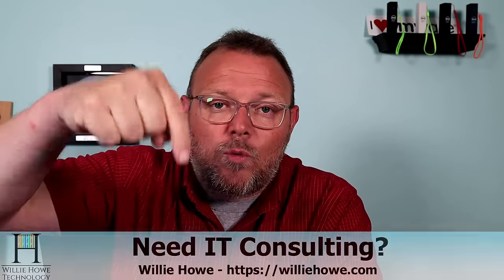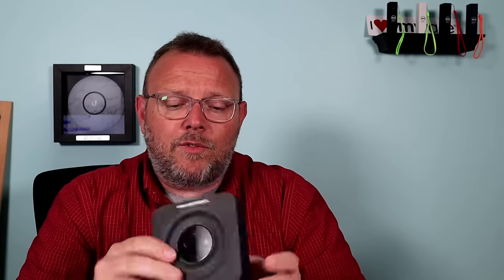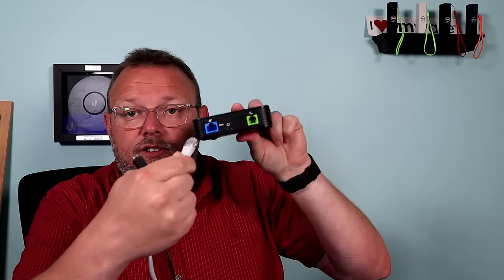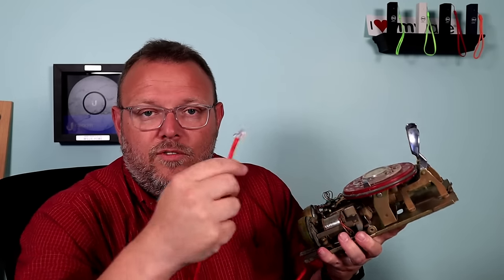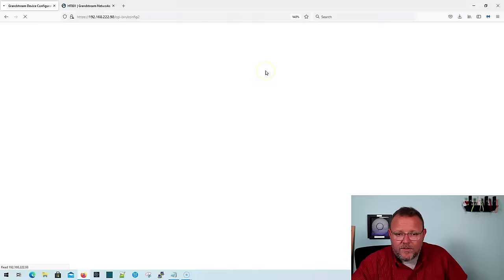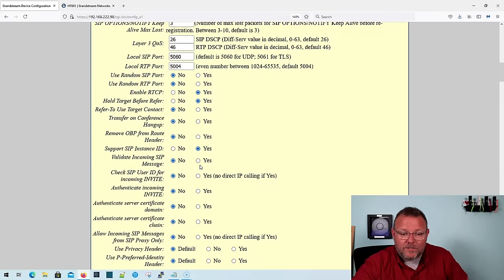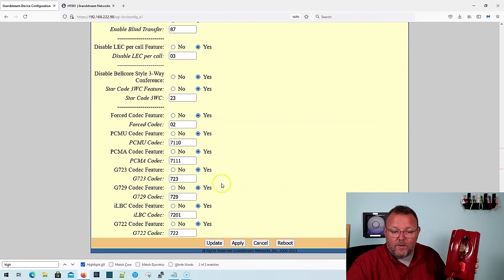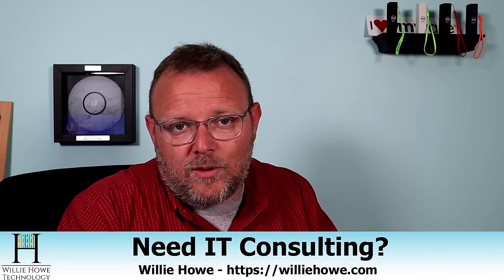Grandstream HT801 ATA - Keeping your analog dreams alive!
Need to keep analog devices (fax, alarm, rotary phones) going and integrated into your VoIP/SIP environment?  The Grandstream HT8xx series of ATAs (analog telephone adapters) is the perfect way to do it!  Here I show you how I'm hooking up an original early 80's rotary phone for my new office phone!

00:00 - Intro
00:11 - HT801 introduction
01:20 - What do you need an analog telephone adapter for?
02:00 - GS ATAs support pulse dialing
02:30 - Quick specs of the Grandstream HT801 ATA
04:05 - Powering on the Grandstream HT801 ATA
04:30 - The RED PHONE and how I wired it up!
06:15 - I did have to find the schematic for the bias spring
06:45 - Grandstream HT801 web interface and setup
08:40 - Pulse dialing setup
10:15 - IT'S ALIVE! IT'S ALIVE!
10:45 - High power ring
11:15 - Calling out from the RED PHONE!
11:30 - Why do I need an ATA?
12:15 - Wrap up